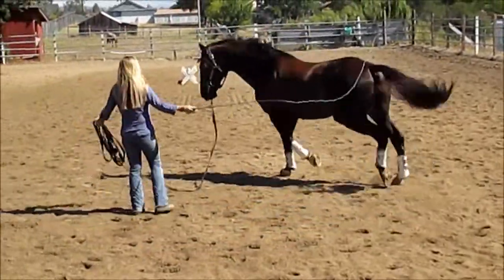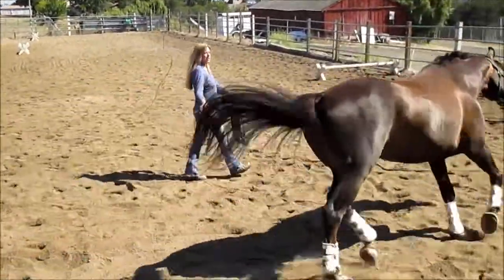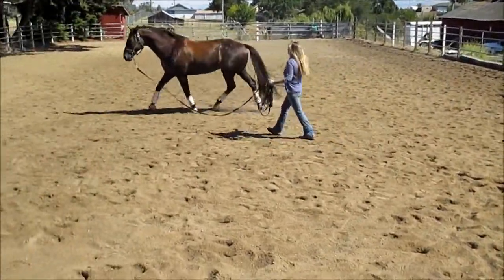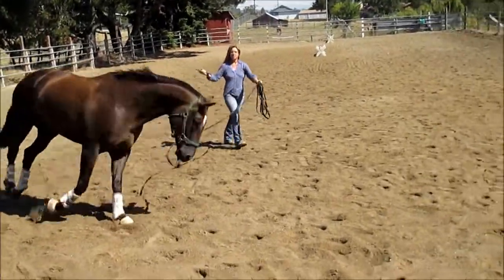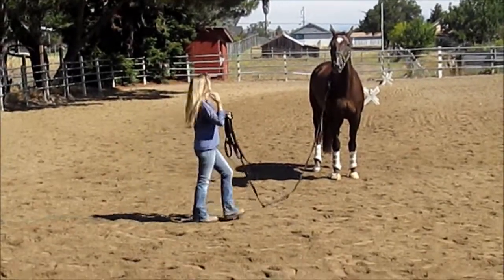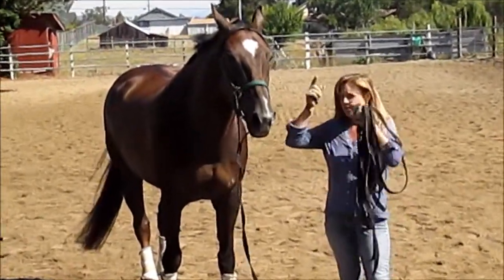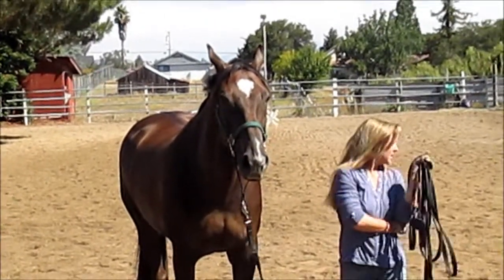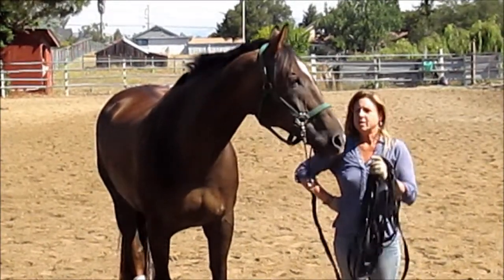Part 2: Lunging over cavellettis-Clarity Training Tips